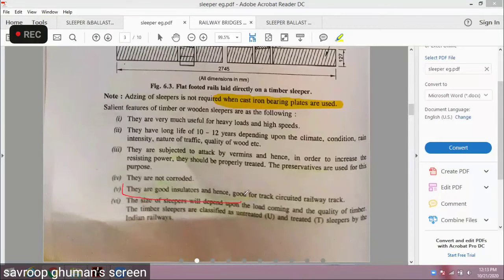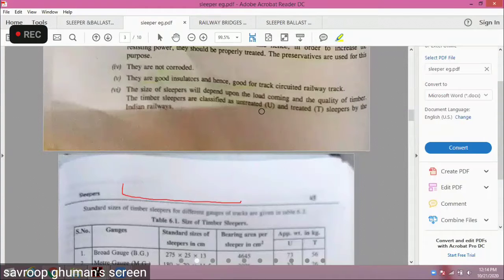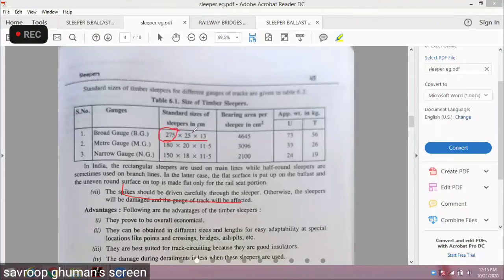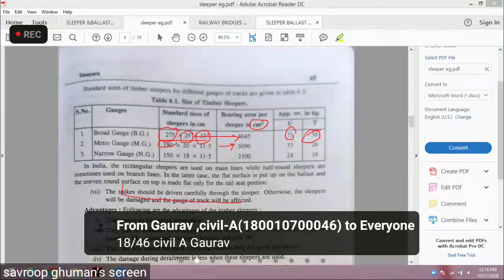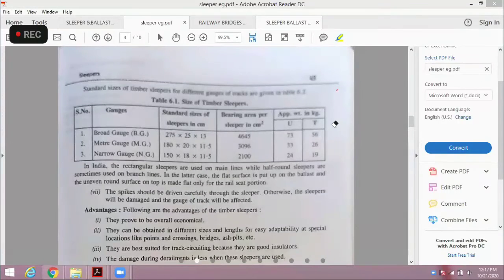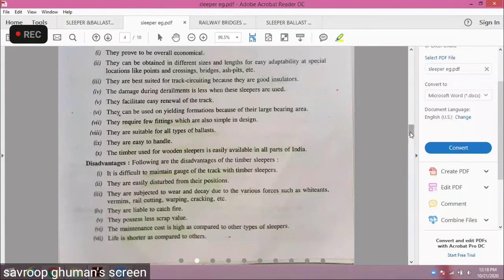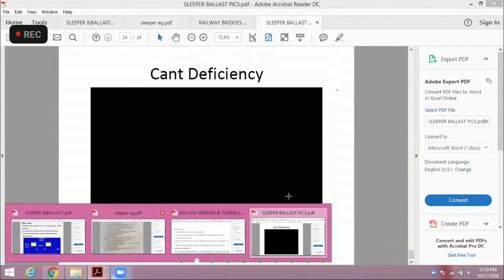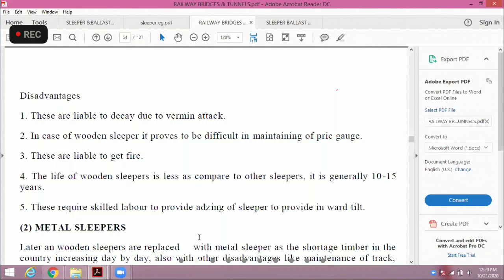Chapter:6 (3) Railway Bridge and Tunnels(RBT)